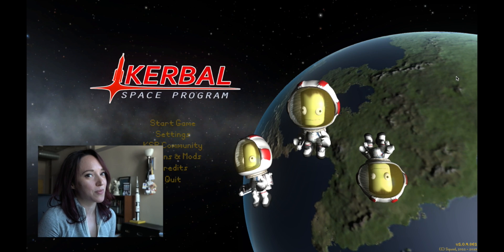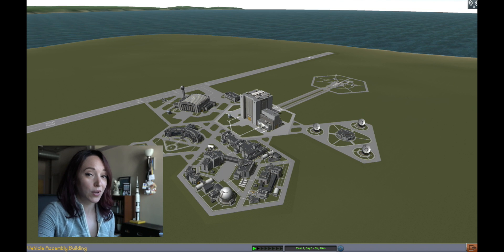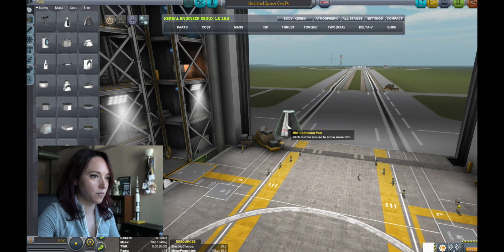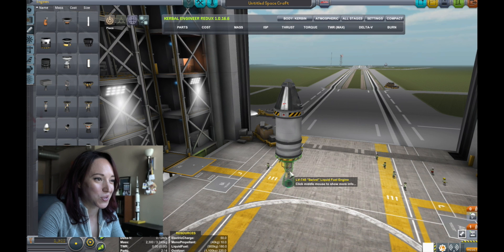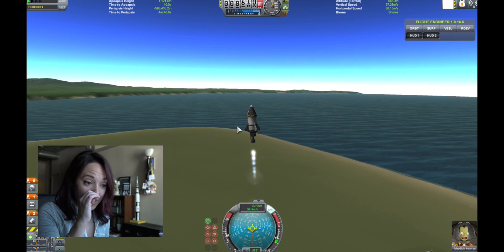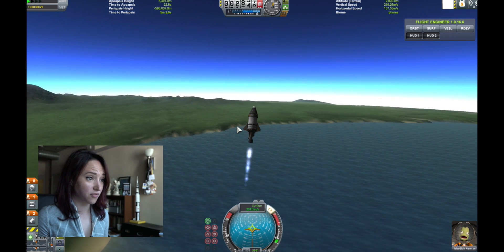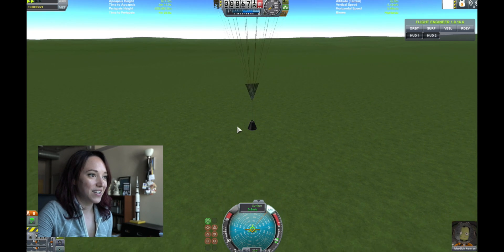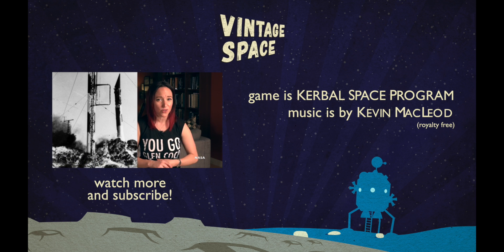Vintage Space plays Kerbal Space Program: The Albert Monkeys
Launching the Albert monkey, some of the first biological payloads launched in the name of learning how men might fare in space, in Kerbal Space Program. For more on the Alberts, check out this (old) article on Vintage Space

Want more Vintage Space? Be sure to check out the blog on Popular Science

And connect on Facebook, Google+, Instagram, and Twitter as @astVintageSpace.